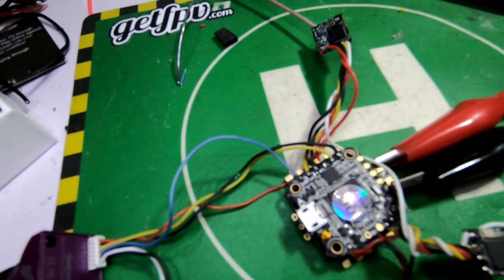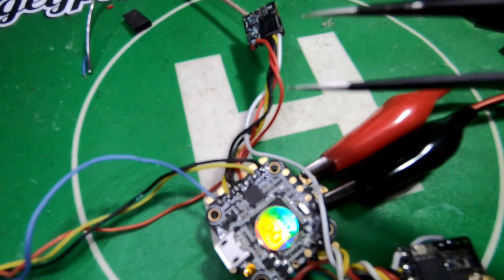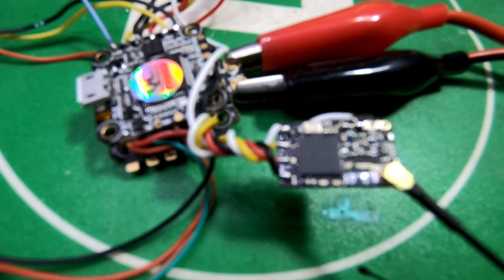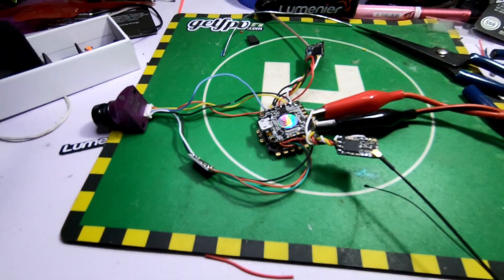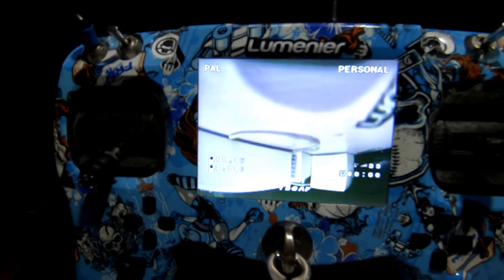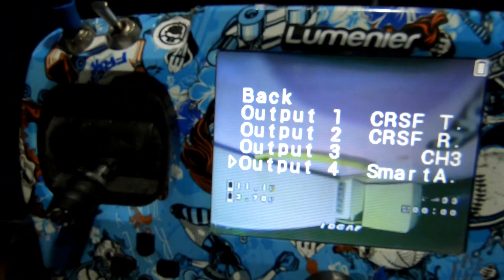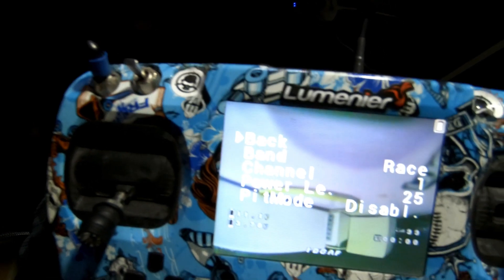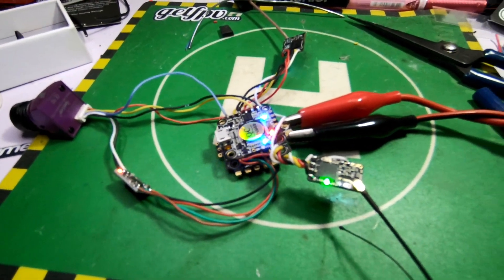Smart Audio with TBS crossfire how to:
No spare UARTs? No OSD? No problem. here is how to use smart audio with crossfire directly without a UART or through the flight controller.